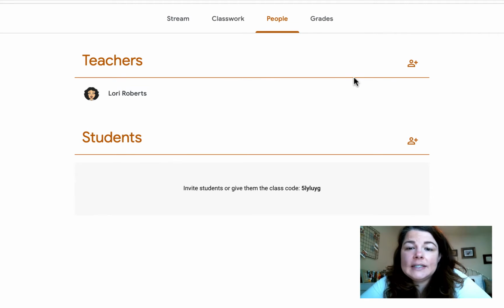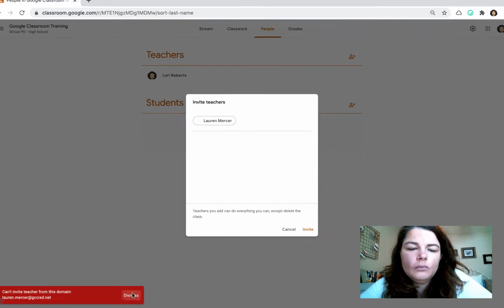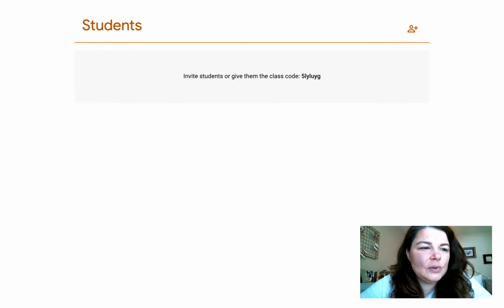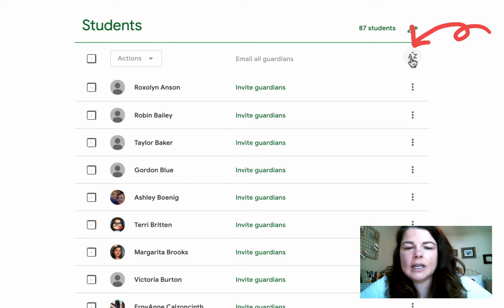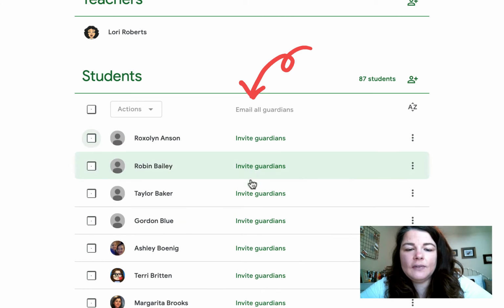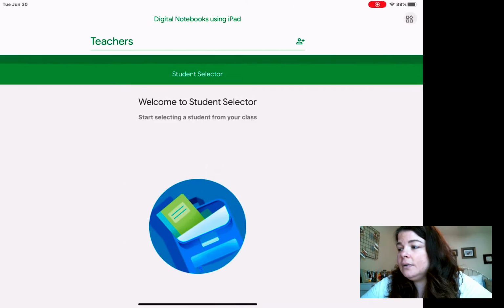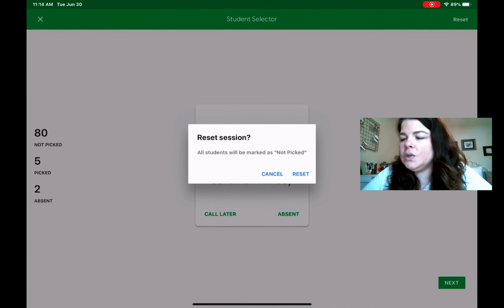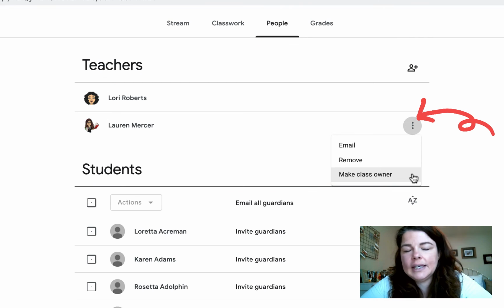Google Classroom for Staff - People Tab